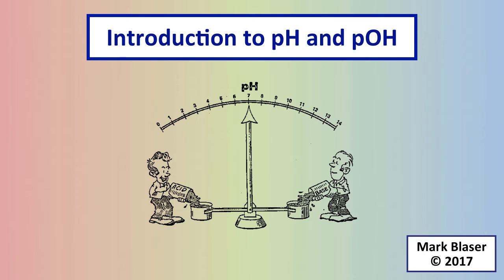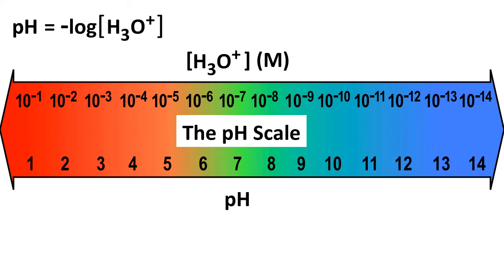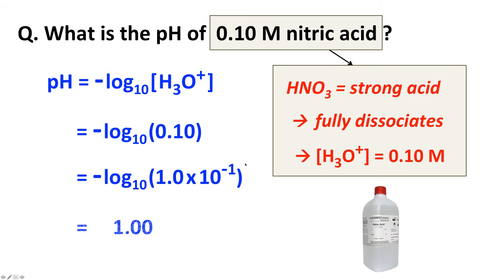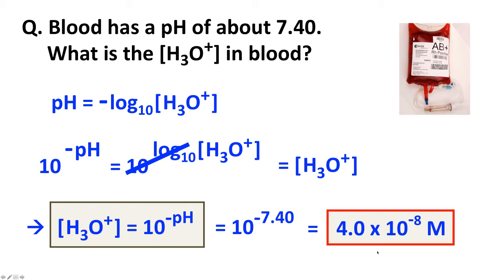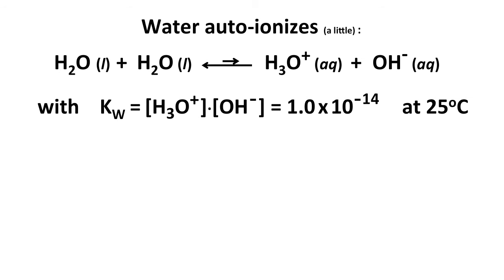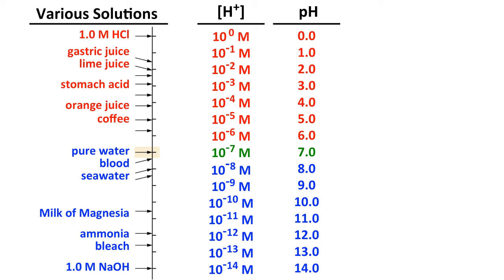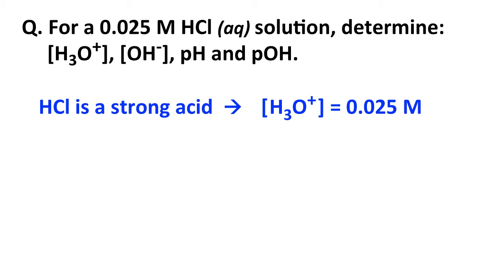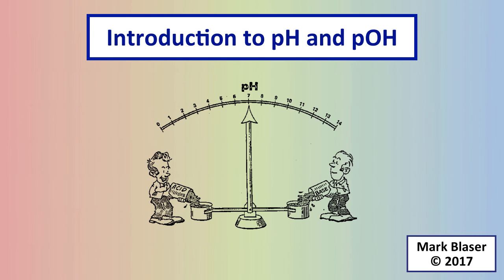pH-and-pOH-Screencast-2-12-17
Definition of pH and pOH; the pH scale; auto-ionization of water and the ion-product constant Kw; and example calculations.